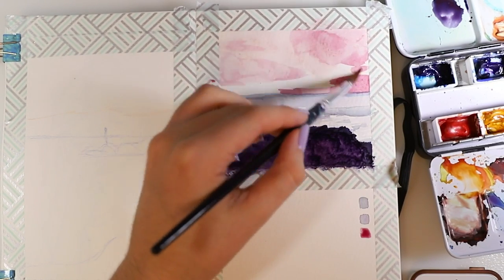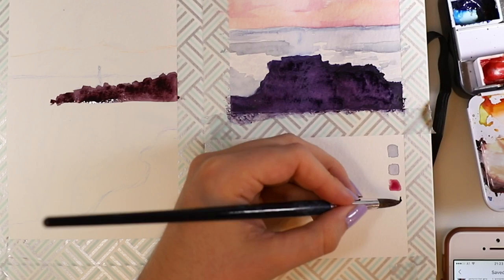Landscape Watercolor Painting for Beginners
Today I show you a landscape watercolor painting for beginners. It's an easy watercolour tutorial that's both loose and fun. You learn how to paint a simple sunset and landscape.